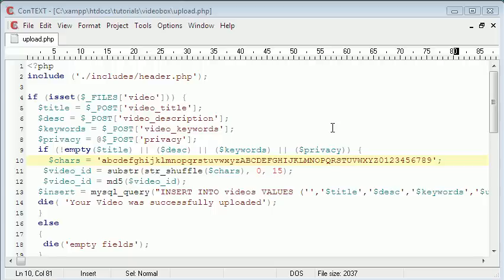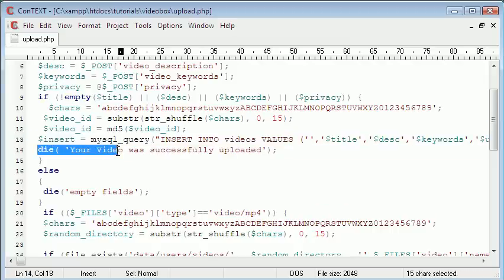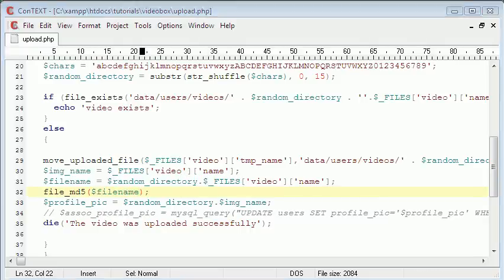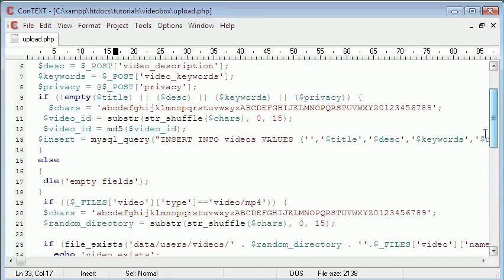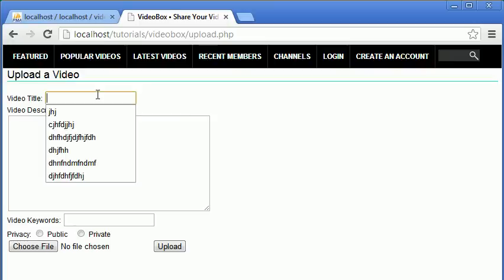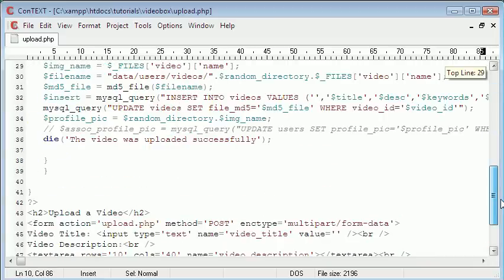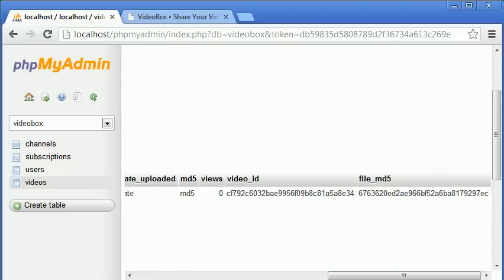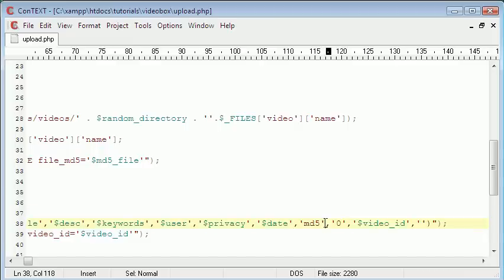Make Your Own YouTube Part 15 : Finishing Video Upload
In this episode we will be finishing the video upload page, checking for duplicate videos.